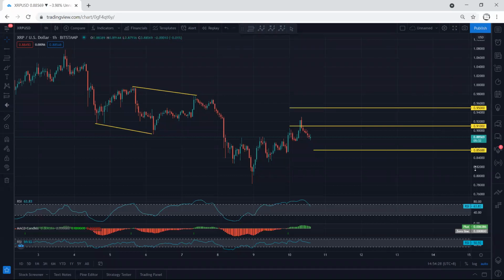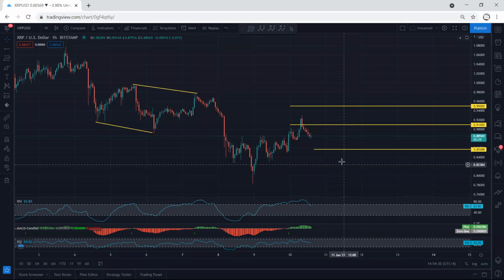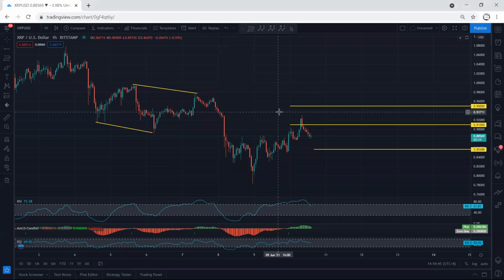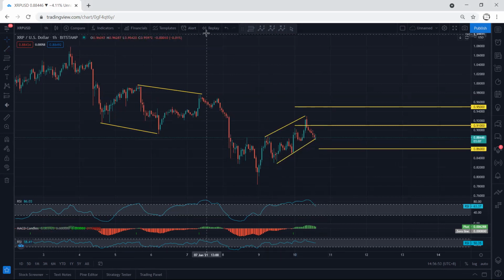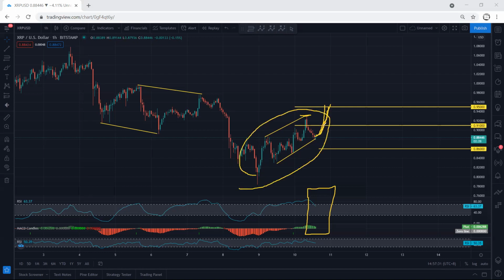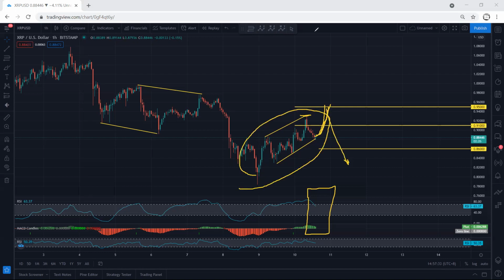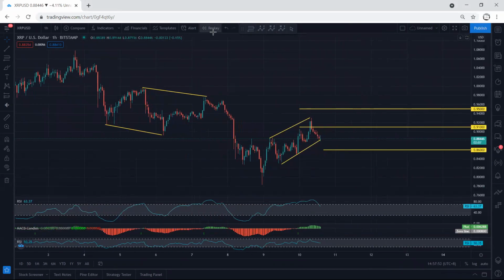XRP - Ripple Technical Analysis for June 10, 2021 - Ripple